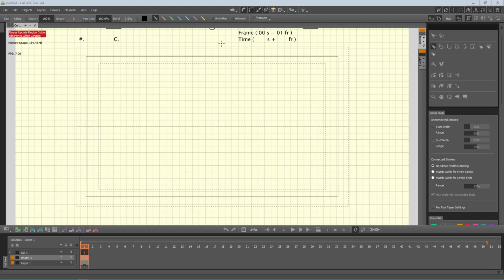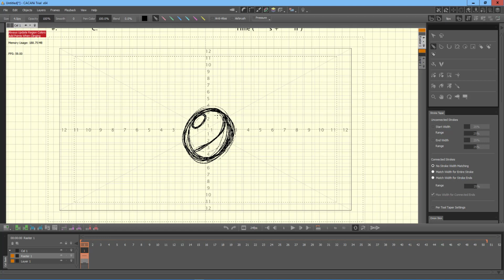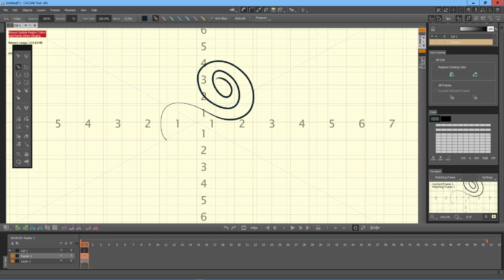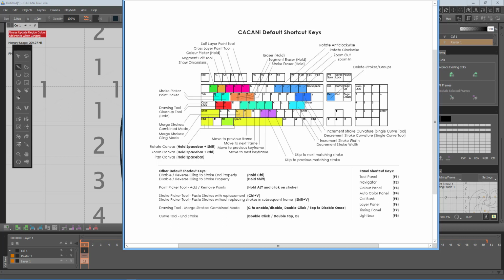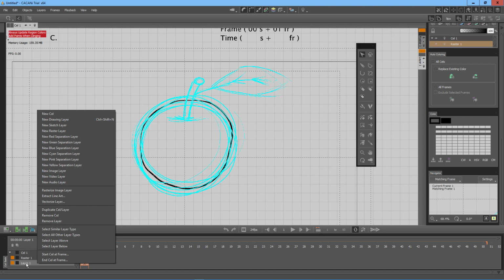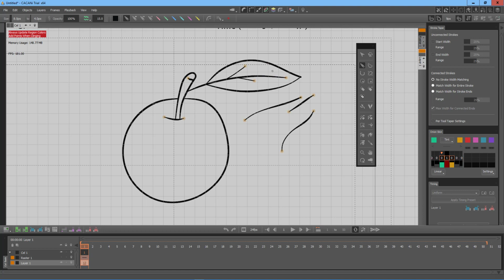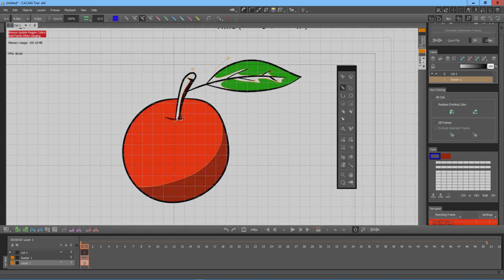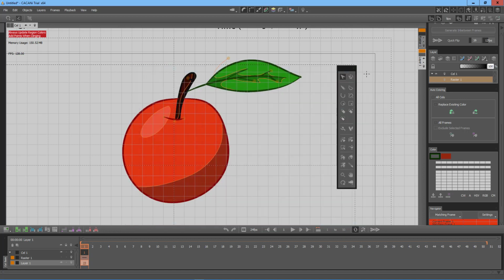CACANi 2.0 - First Impressions / Reaction Video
Came across marketting for this tool. Seems like its gered primarilly towards a more traditional workflow but based on what i saw I felt it was importatnt to take it for a spin myself and see how it measures up.

This is a reaction video. I have never worked with this tool before. Everything I do in here is with a set of fresh eyes.

Seems lik there is a whole lot to explore, but from an unboxing first encounter standpoint, I very happy with the results. I can draw and paint in a way that feels natural and is actually fun. Even though it doesnt seem to hve native vector output, I will definitely be purchasing it as it seems to have things that will prove useful as part of my professional workflow.